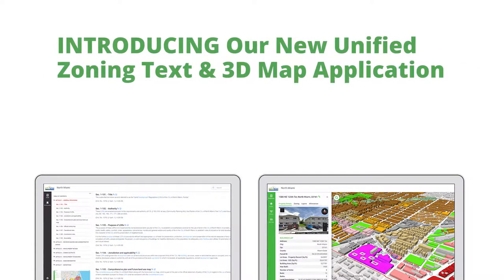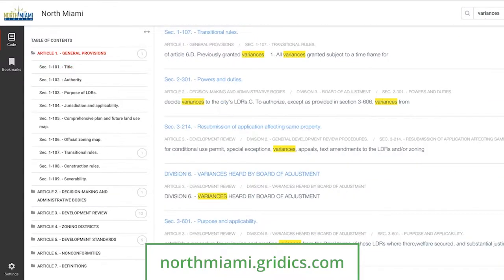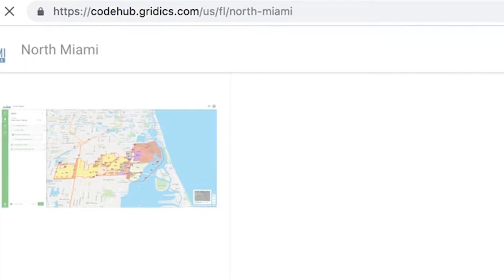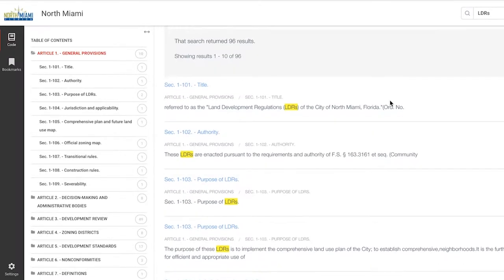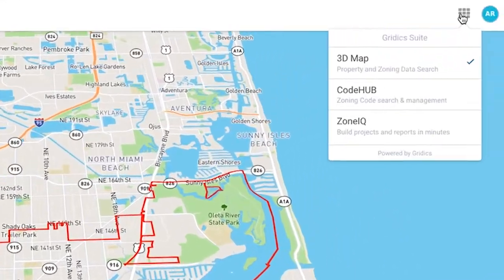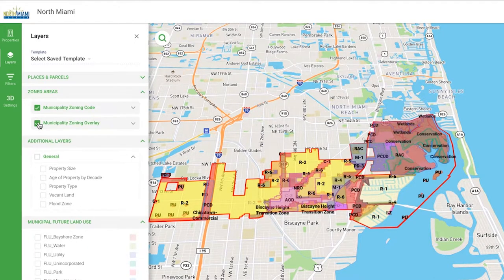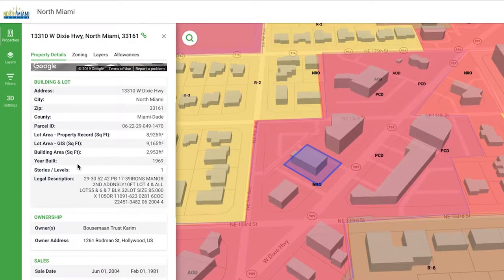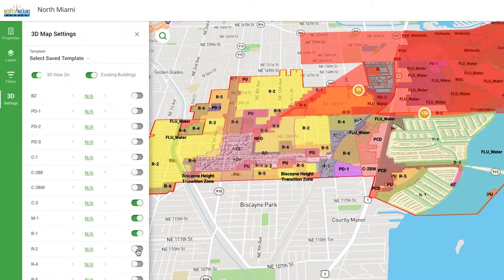North Miami Zoning Text and 3D Platform